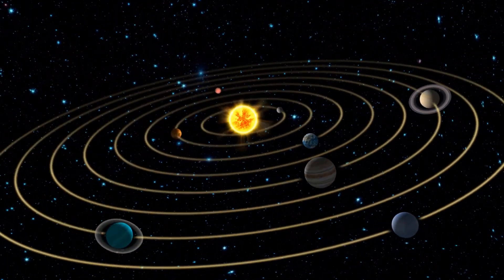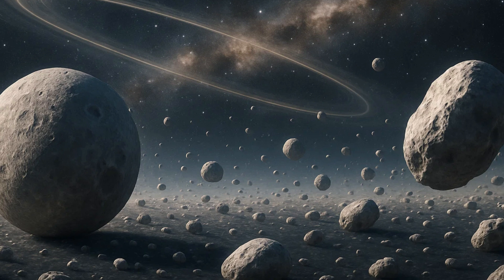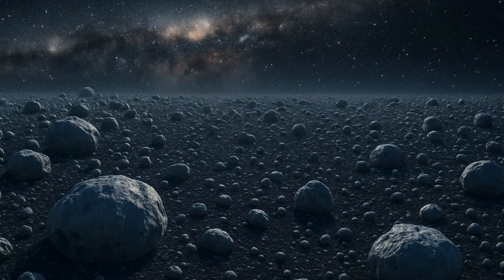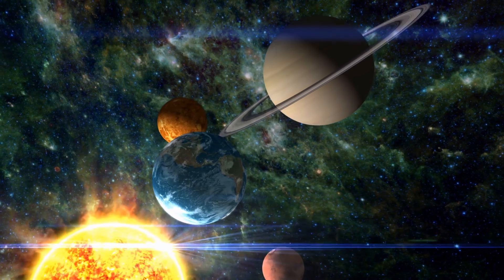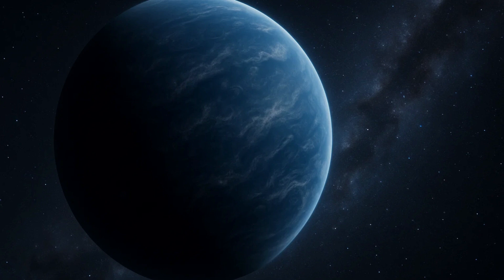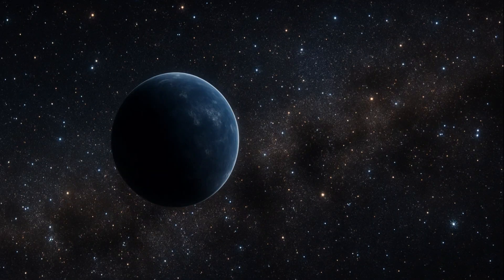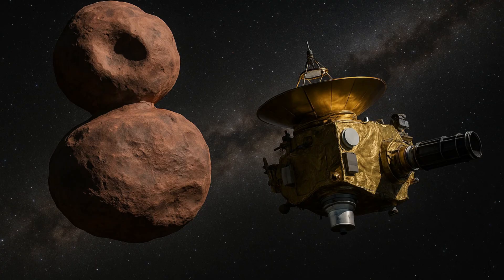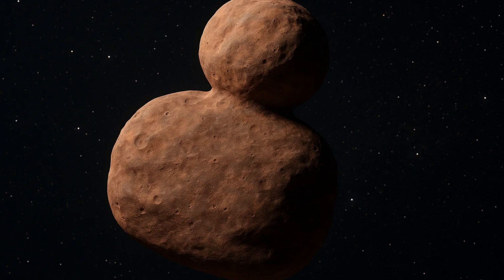NASA Just Saw Something MASSIVE Hiding Beyond Neptune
Beyond Neptune lies one of the most mysterious regions in our solar system—the Kuiper Belt. A cosmic graveyard of icy relics… or something far stranger?

In this documentary, we dive into the secrets of the Kuiper Belt: from the search for the elusive Planet Nine to theories about alien megastructures hiding in the dark. With data from NASA’s New Horizons mission and cutting-edge simulations, we explore what might really be lurking beyond Pluto.

Could a hidden planet be shaping the orbits of distant objects? Or is something even more unexpected waiting in the void?

Join us as we decode the frontier of the unknown.

🔭 Stay curious. Stay cosmic.